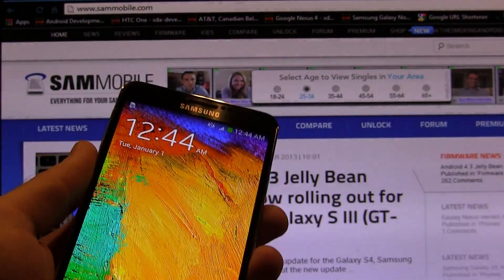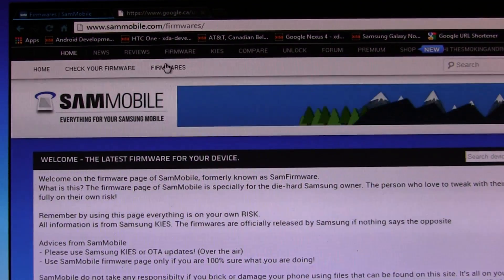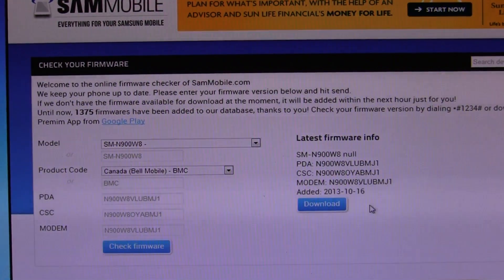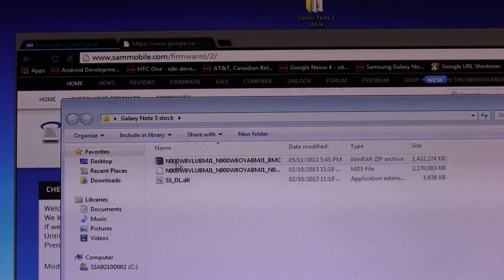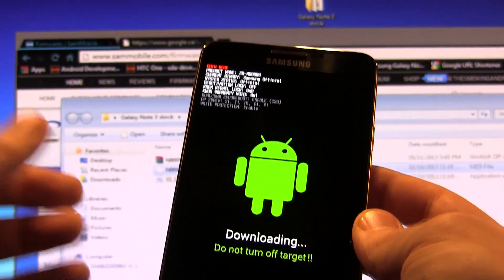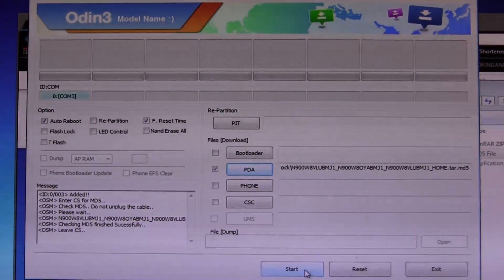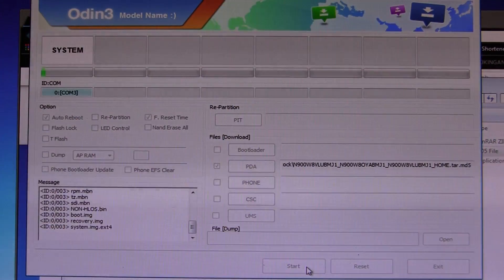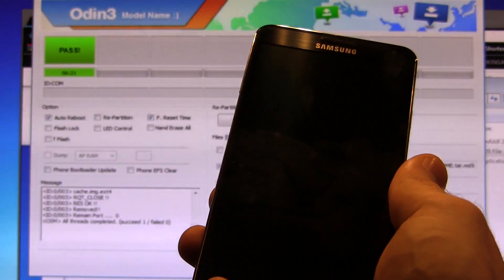HOW TO UNBRICK & UNROOT SAMSUNG GALAXY NOTE 3